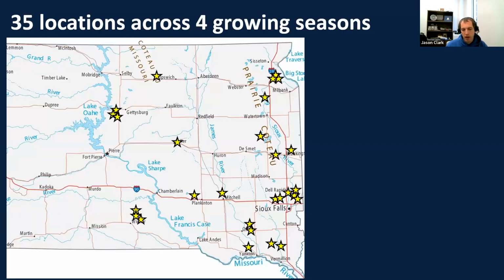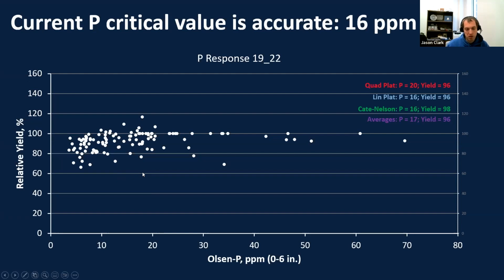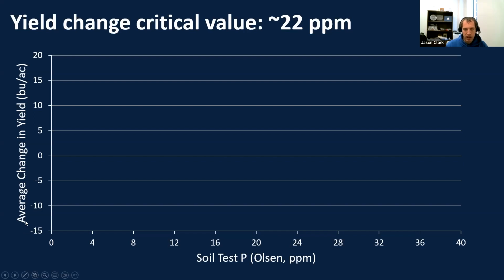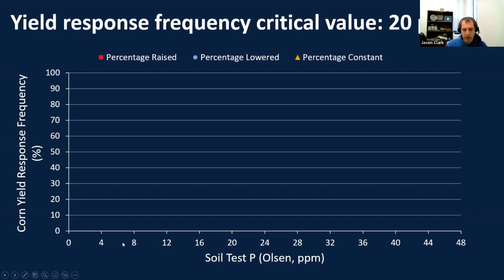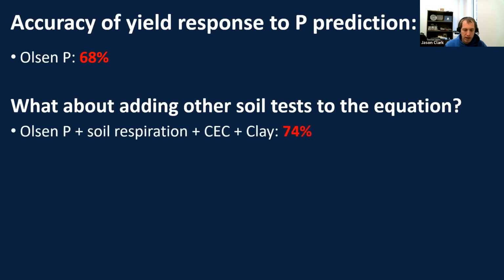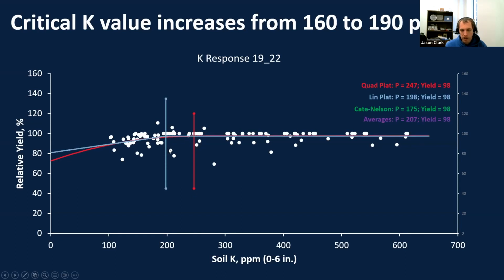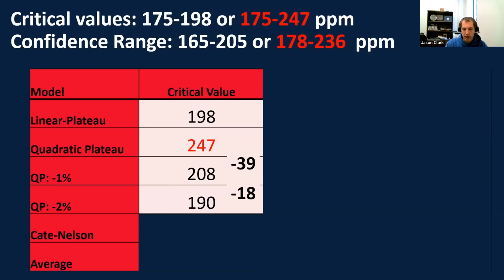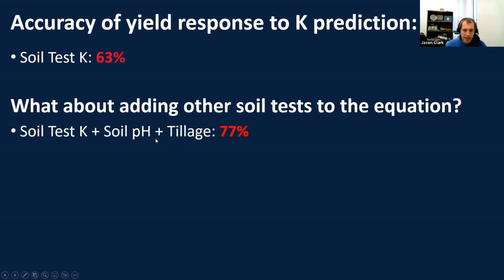2023 Crop Hour: Crop Fertility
Jason Clark, SDSU Extension Soil Fertility Specialist, goes over crop fertility.

Presented: Jan 26, 2023